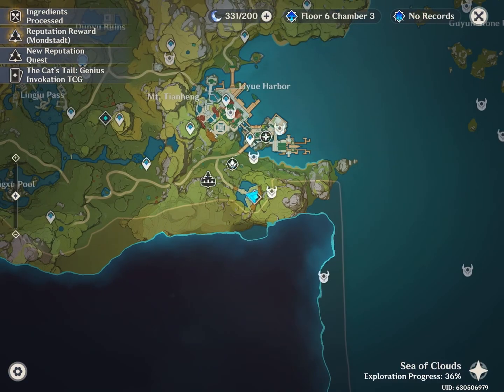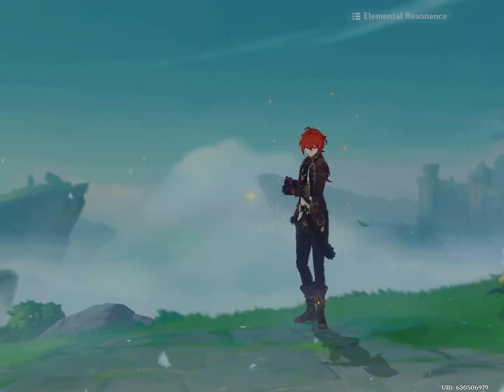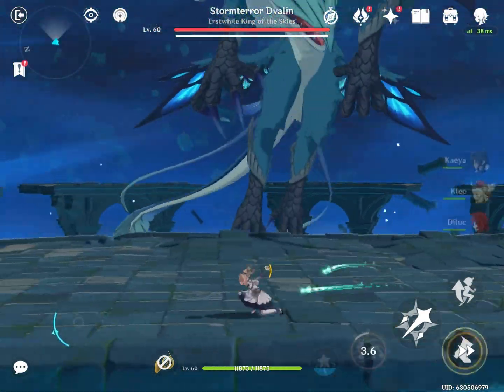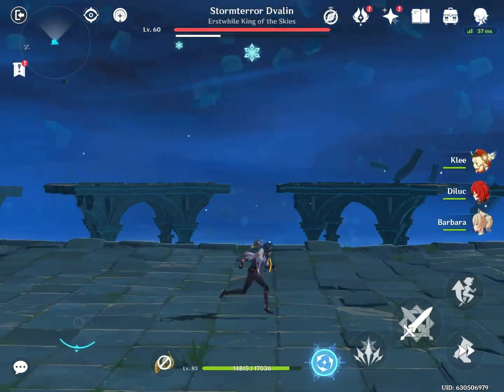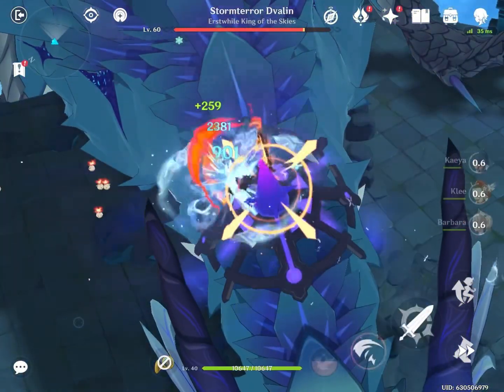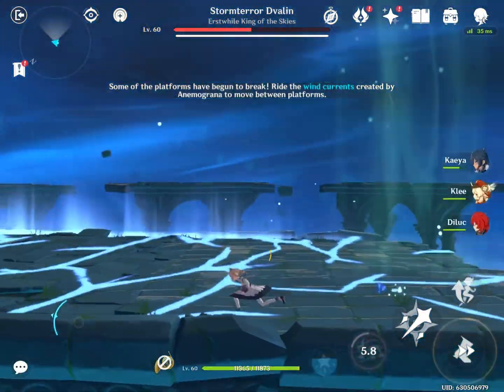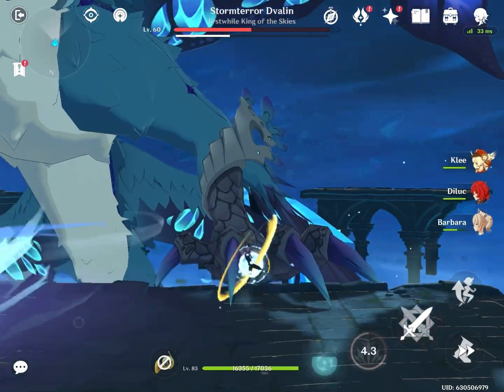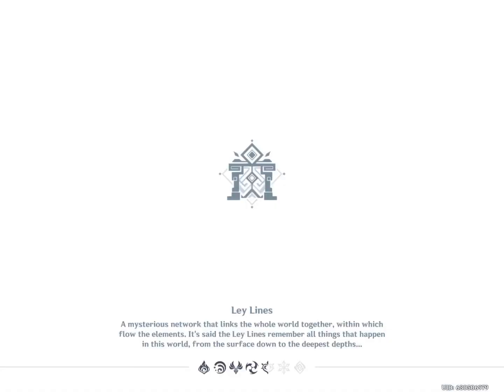How to fight Stormterror in genshin impact